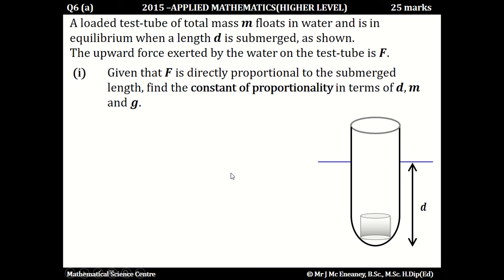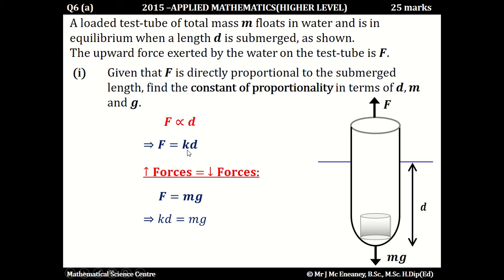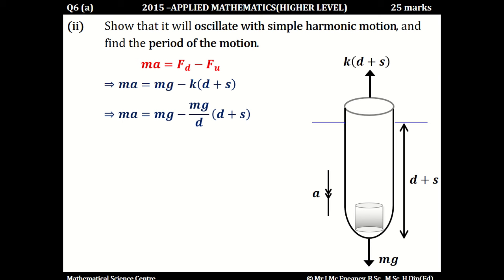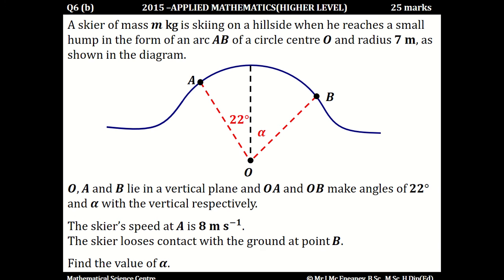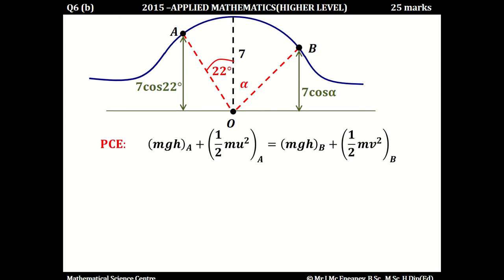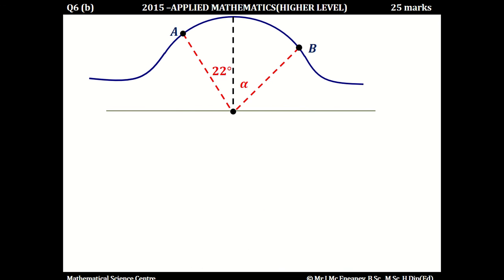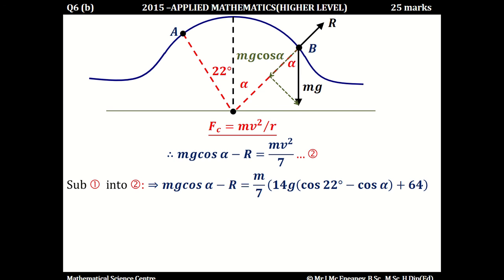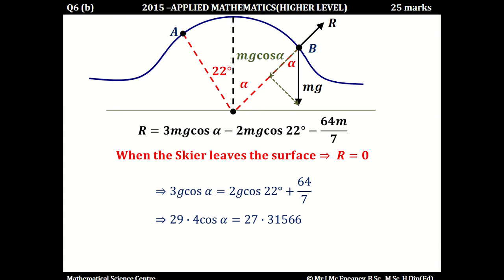2015 Q6 - APPLIED MATHS